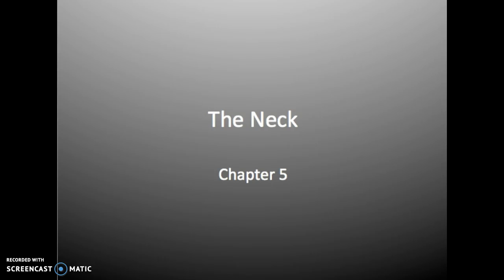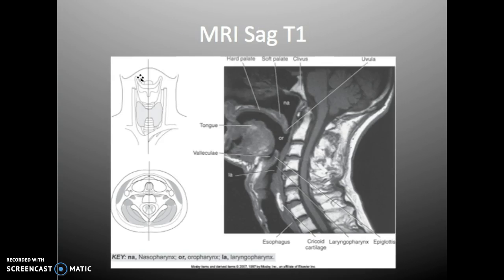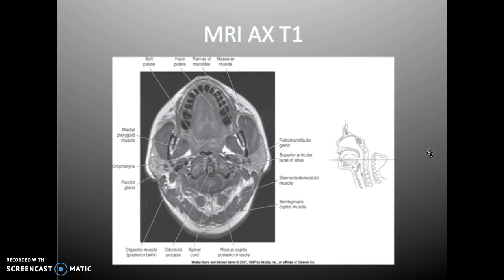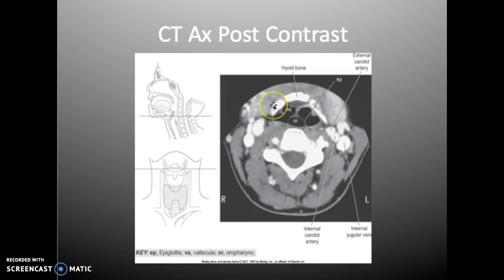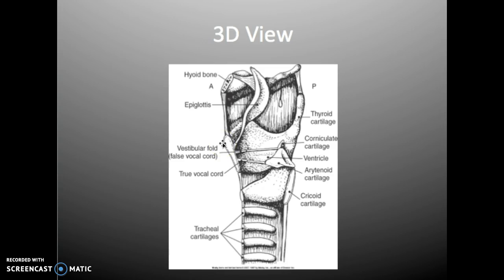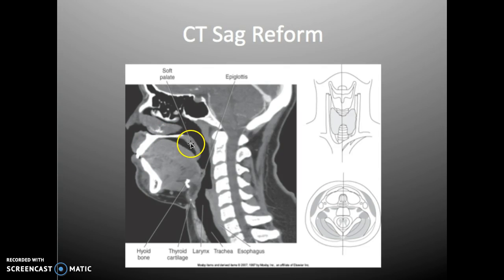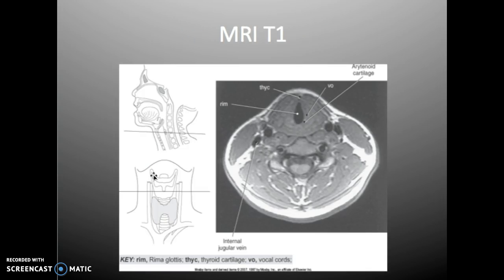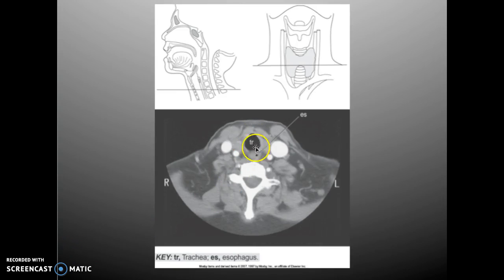RADT 241 ST Neck #1